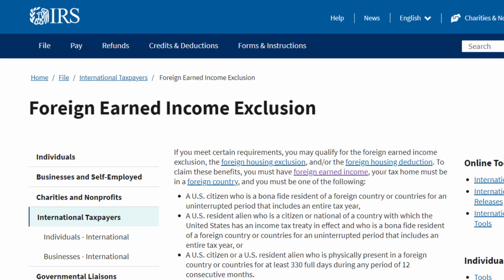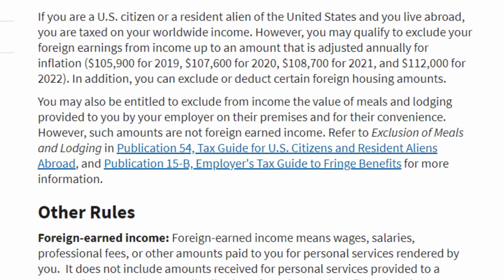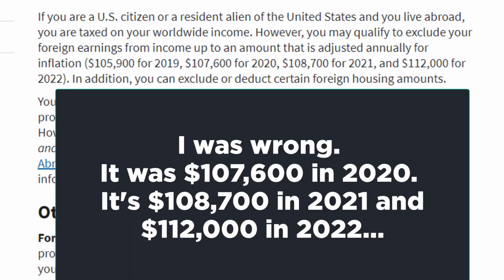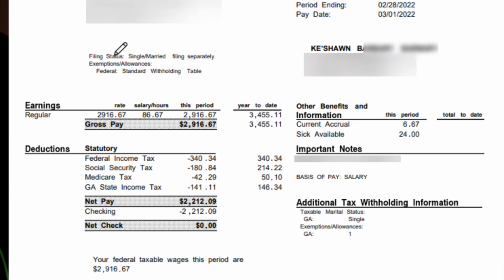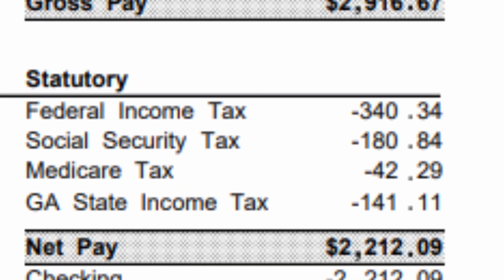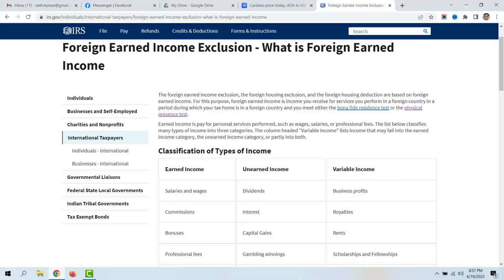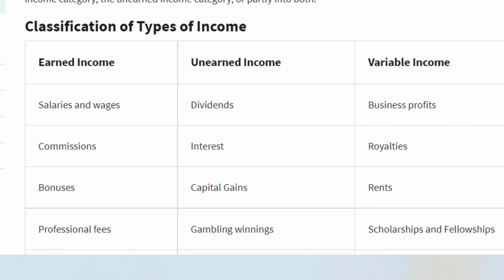How to Pay No Taxes as a Digital Nomad (Legally!!!)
- In this video I explain one of major tax benefits available to digital nomads who remain outside of the United States for more than 330 days of the year.

Note: I am specifically referring to a credit offered by the IRS for US Citizens, who are taxes on their worldwide income.

Other similar exclusions may exist for citizens of other countries, but you will have to research them on your own.

If you do actually qualify, this is an incredible amount of savings on your taxes and incredible opportunity to put more money in your pocket by being a digital nomad.